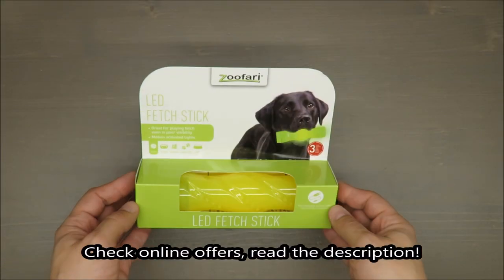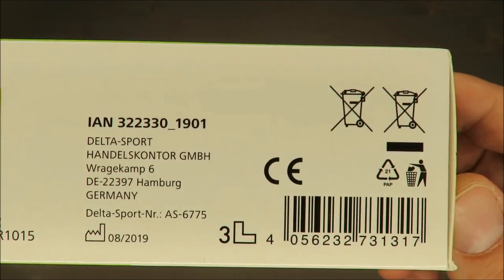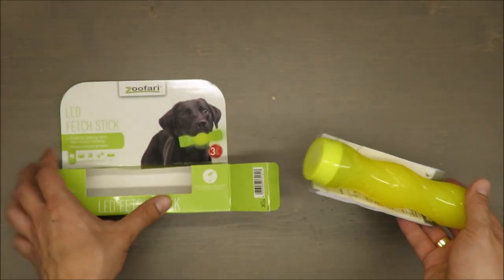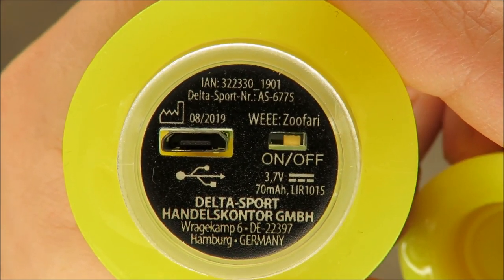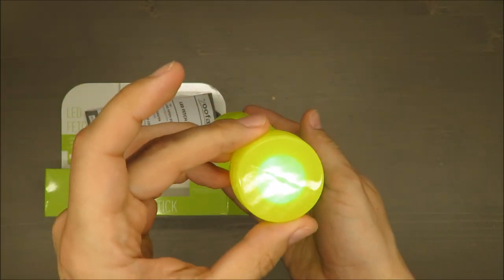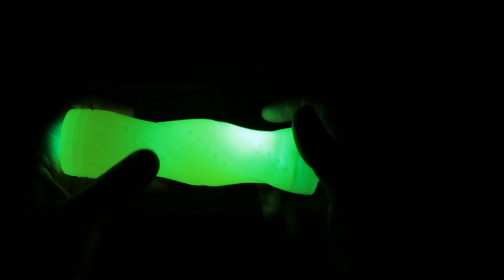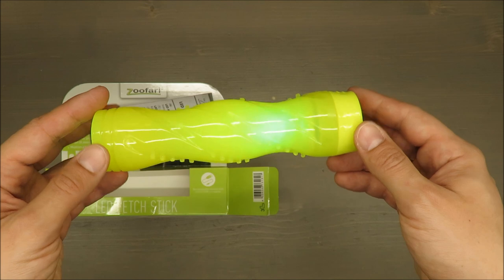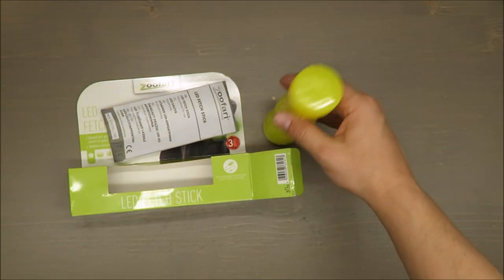Zoofari LED Fetch Stick REVIEW (Lidl LED USB 70 mAh)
IAN: 322330

Features
LED Ball
Great for playing with your dog in poor visibility
Motion activated lights
Illumination time per interval approx. 45 seconds
Rechargeable battery with micro-USB connector
USB cable included
Scope of delivery (fig. A)
1 x LED fetch stick with integrated battery
(3.7V 70 mAh, LIR1015) (1)
1 x USB micro cable (2)
1 x Instructions for use
Technical data
Battery type: 3.7V 70 mAh, LIR1015
Symbol for DC voltage